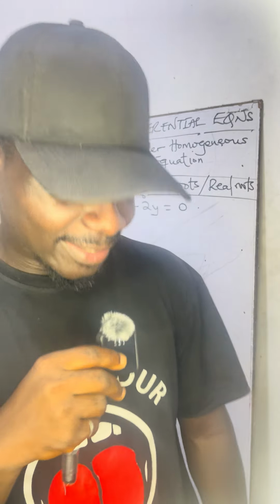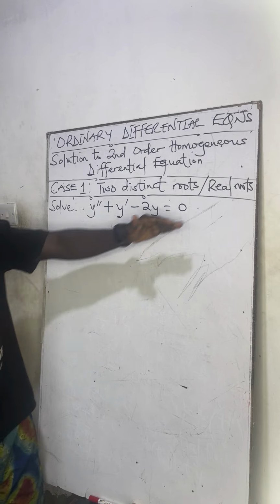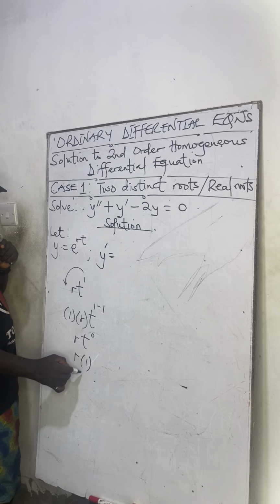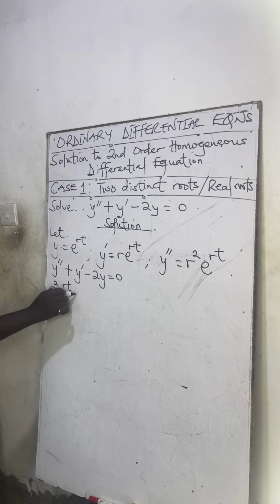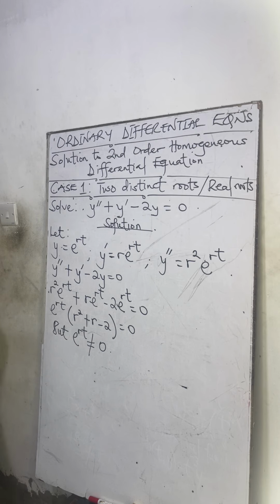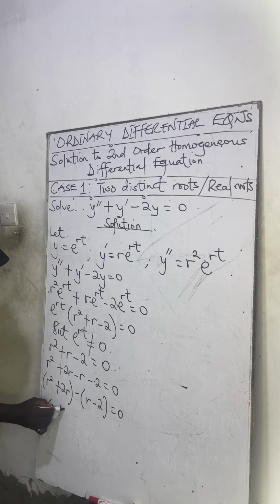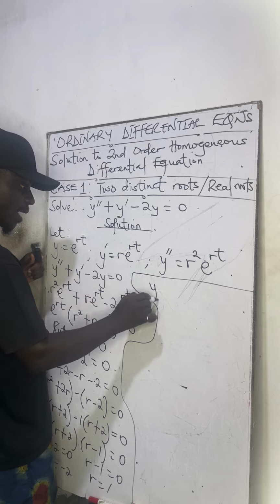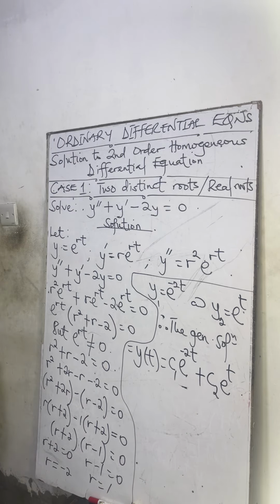ORDINARY DIFFERENTIAL EQUATIONS (HOMOGENEOUS CONSTANT COEFFICIENTS). CASE 1: TWO DIFFERENT ROOTS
This video shows how to solve Homogeneous Ordinary Differential Equations… This is a Constant Coefficients and is Two Different (Distinct) roots case